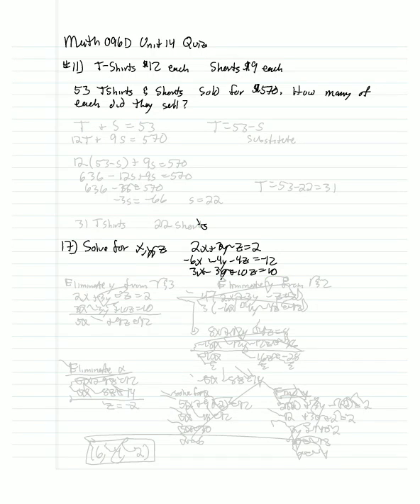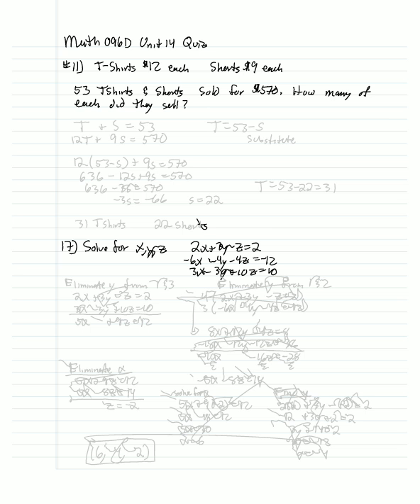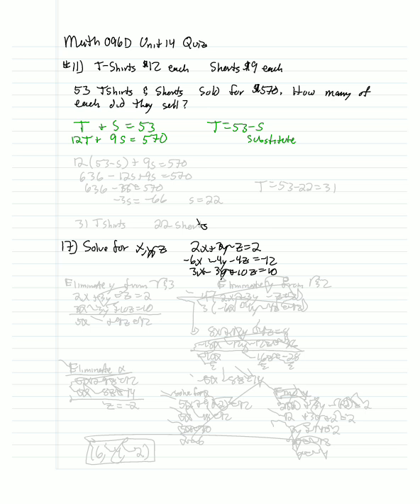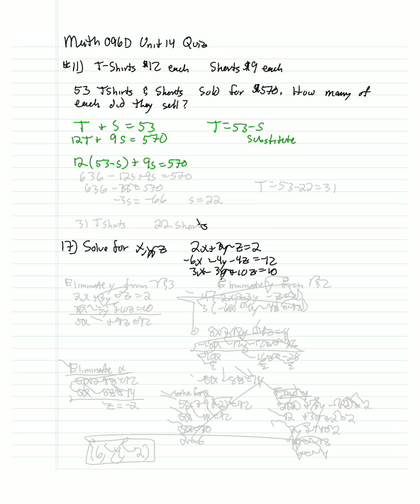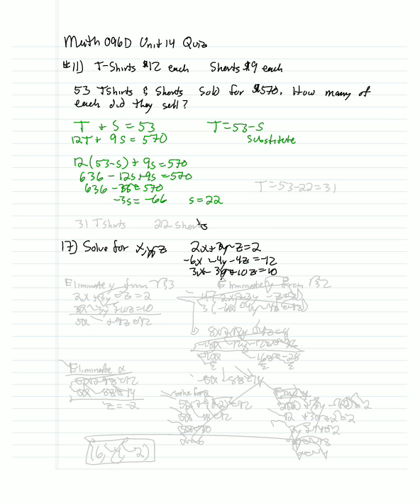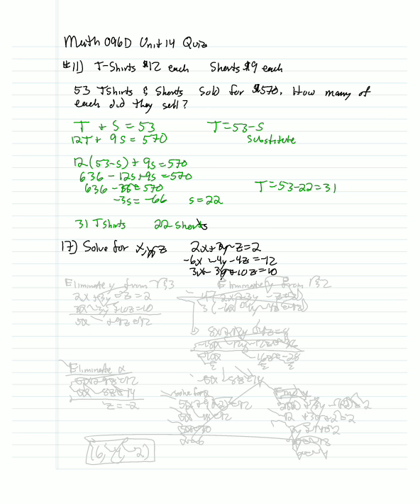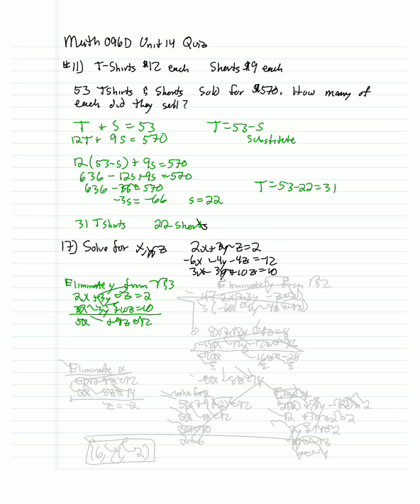Math 096D Unit 14 Quiz #11 & 17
February 8, 2019 3:06 PM.mp4